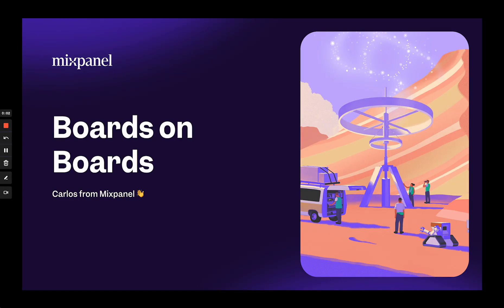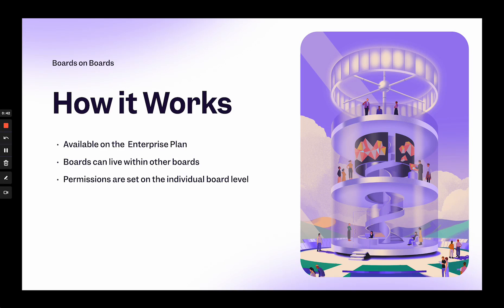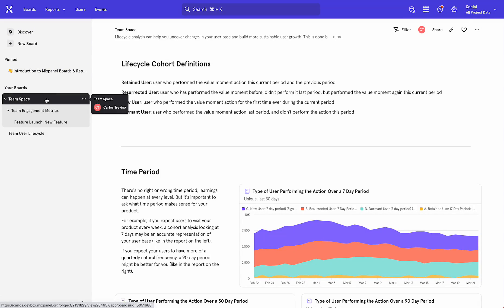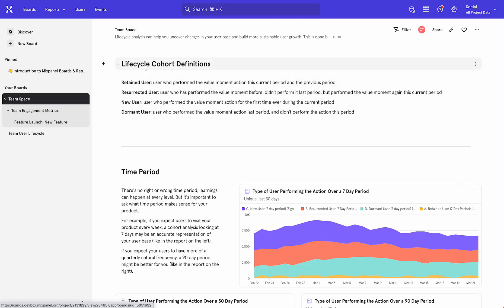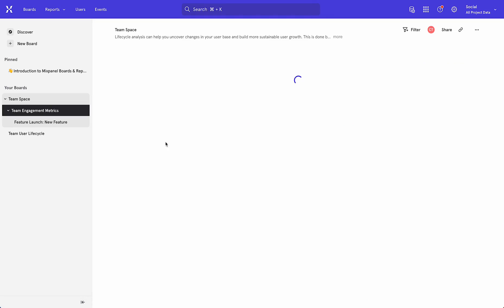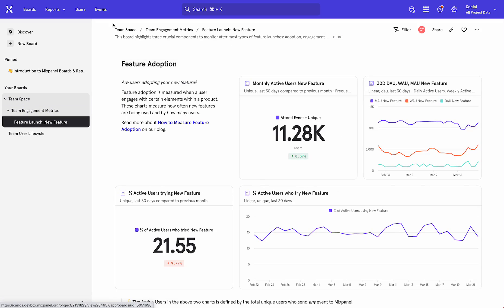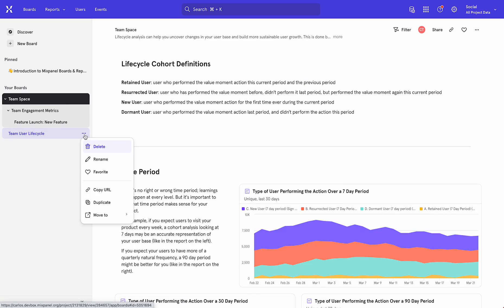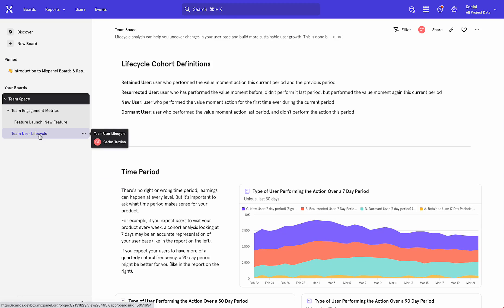Introducing Mixpanel Boards on Boards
Whether you collaborate on teams, projects, or topics, you can now nest Boards within Boards for flexible, contextual organization.